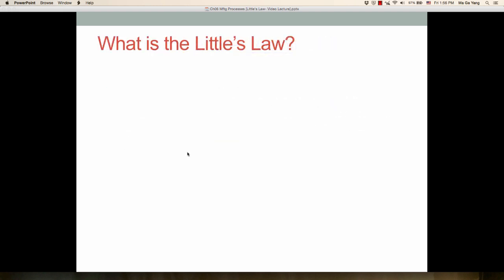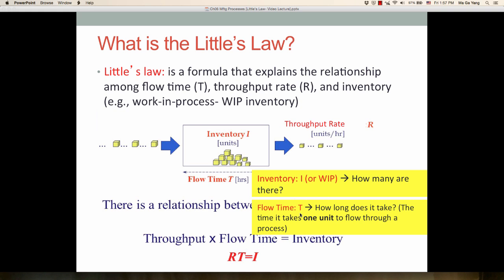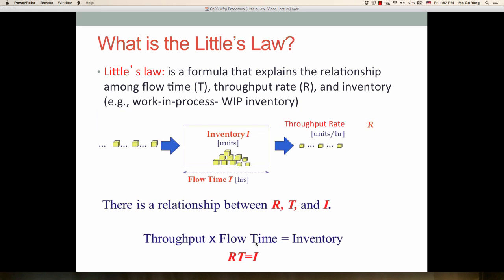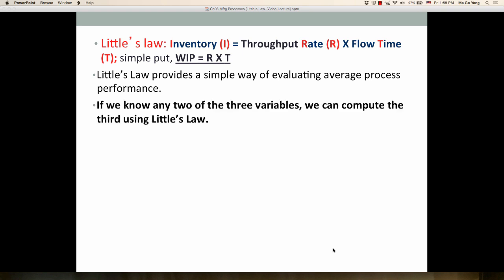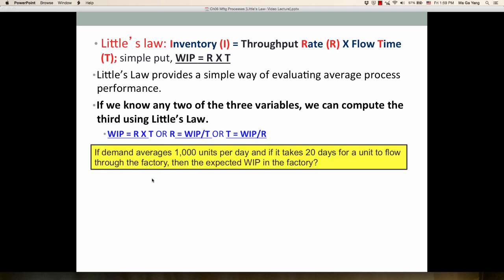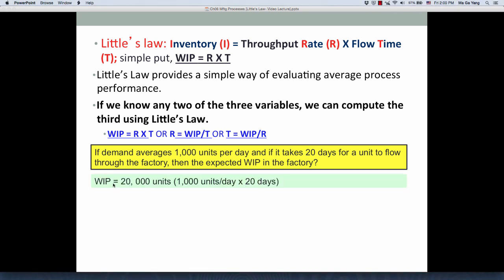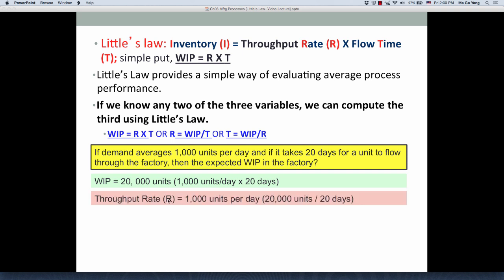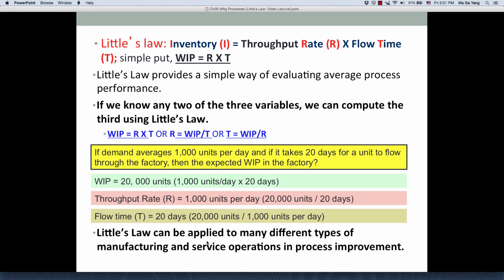Lecture 6-1 The Overview of Little's Law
Table of Contents:

00:00 - CH6. Little’s law
00:12 - Ch6- Video Lecture: Learning Objectives
00:29 - What is the Little’s Law?
03:53 -